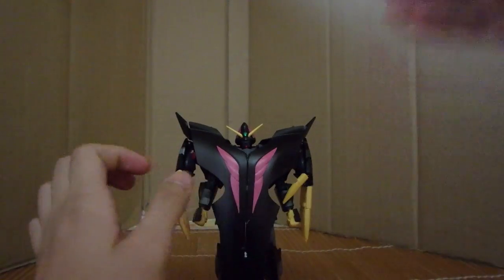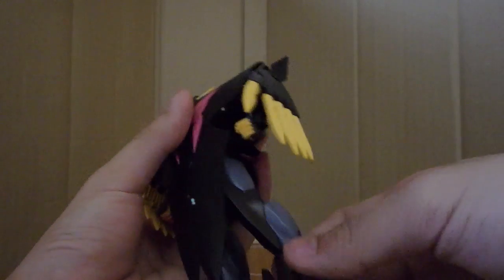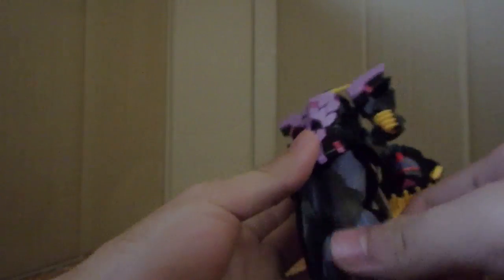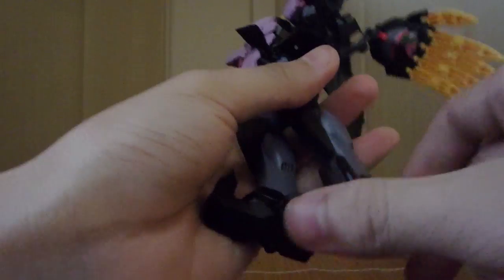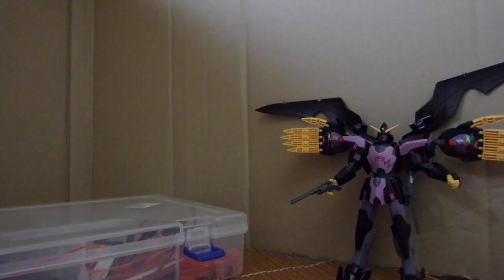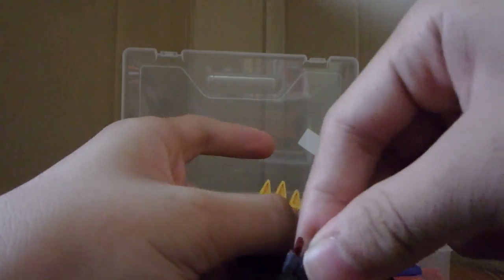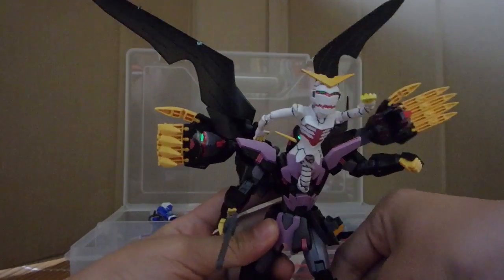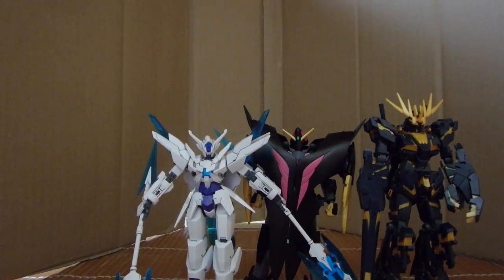HG Gundam The End Review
In this video , I'll be reviewing the Gundam The End, last installment of Team Celestial Sphere in Gundam Build Fighters Try.